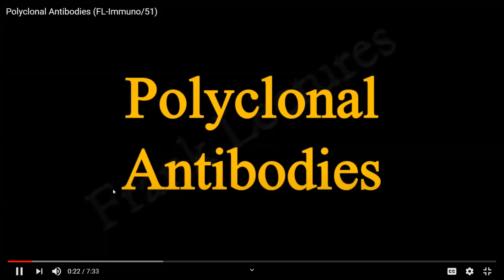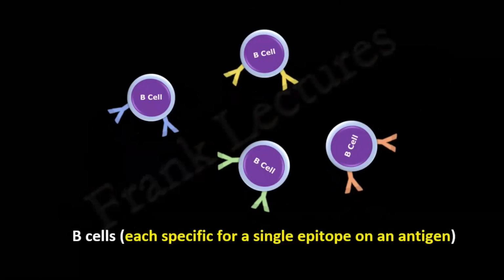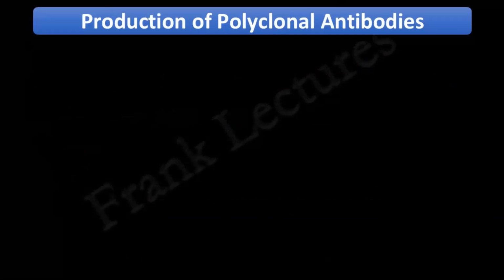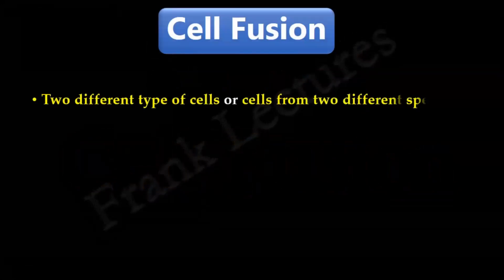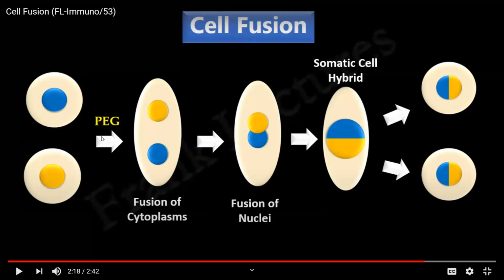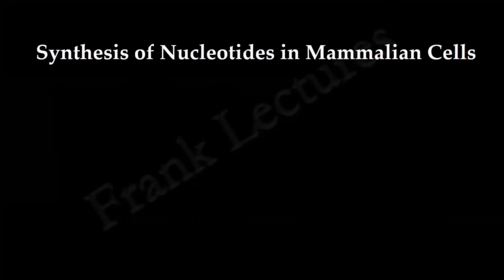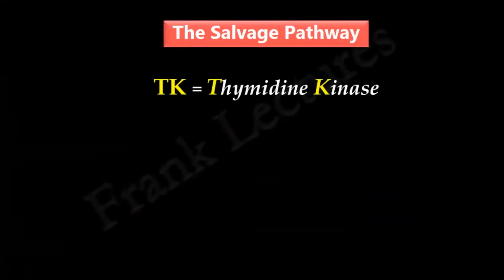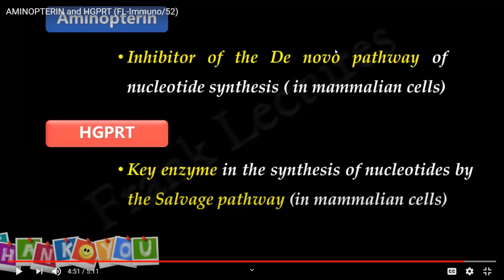Polyclonal antibodies & Cell Fusion